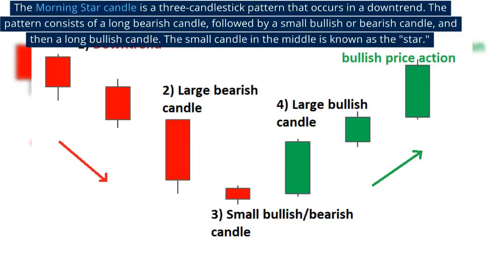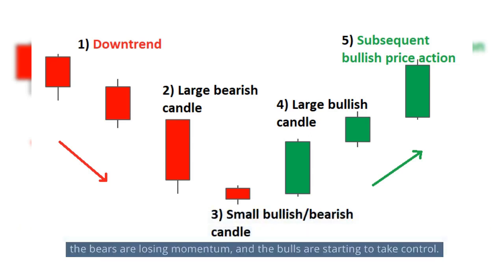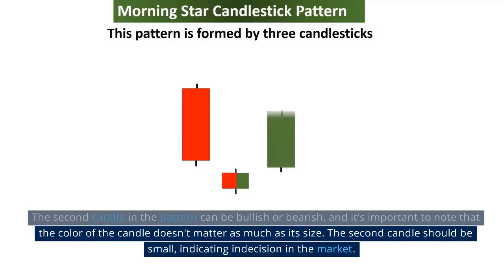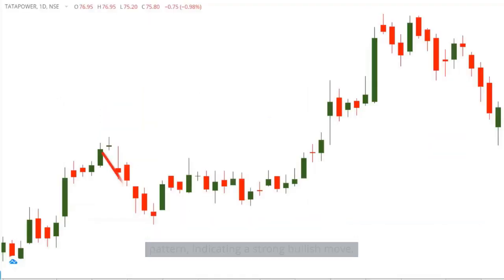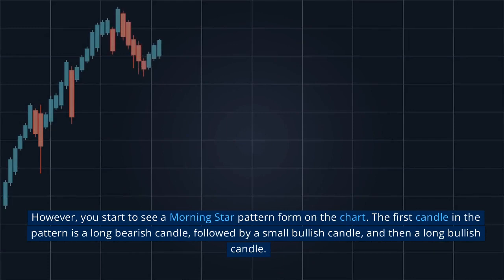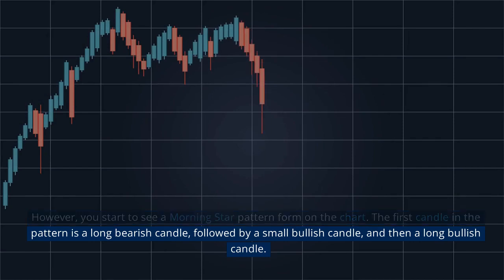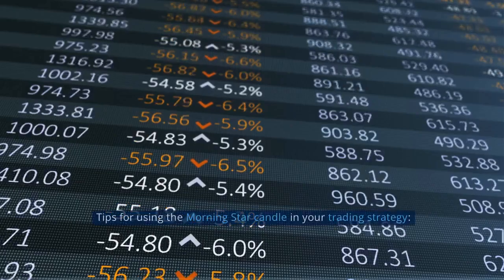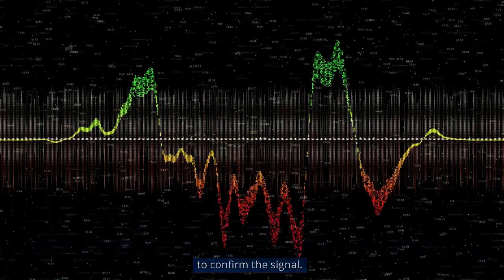What is Morning Star Candlestick? How to use Morning Star Candlestick?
00:00 - Introduction
00:12 - What is a Morning Star Candlestick?
01:37 - How we can use the Morning Star Candlestick in our Trading Strategy?
02:20 - Example
03:21 - Tips for using the Morning Star Candle in your strategy
03:37 - Look for Confirmation
03:48 - Watch for fall Signals
04:45 - Conclusion